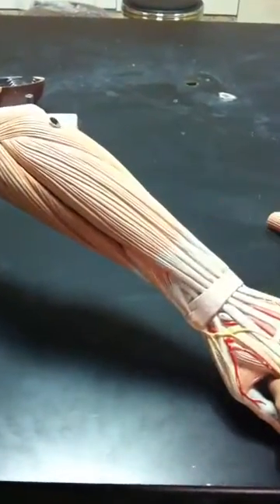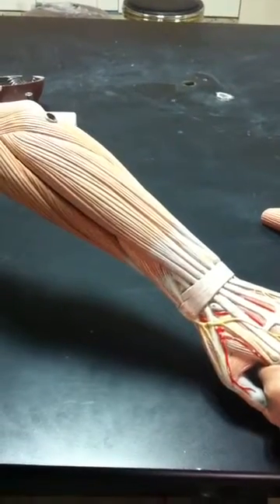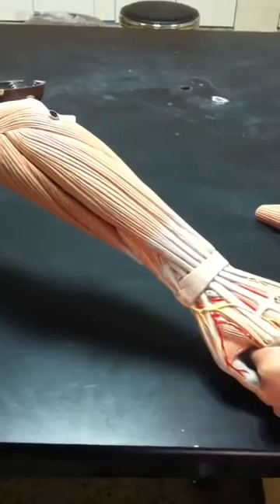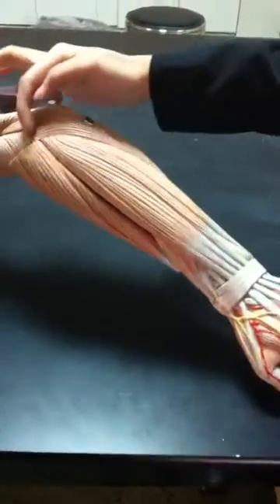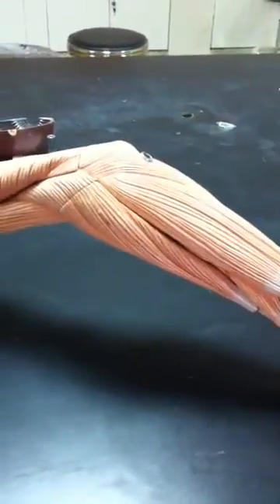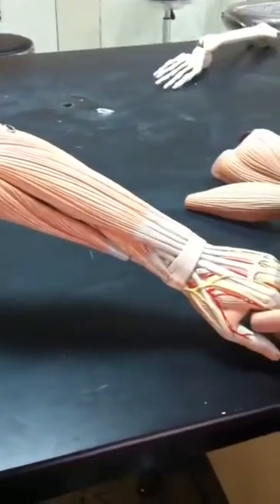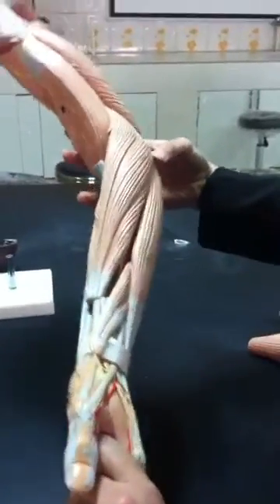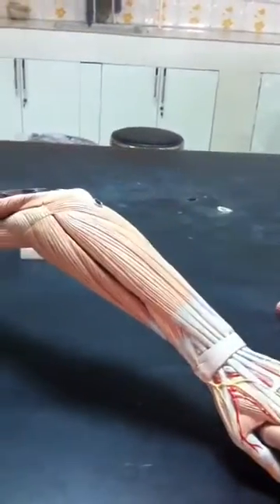Forearm muscles /extensor compartment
Thi Qar University-MedicalCollege,
Anatomy Lab,
Dr.Haneen Adnan,
Video recording Worood Nasir,